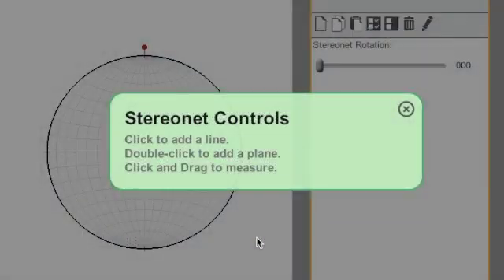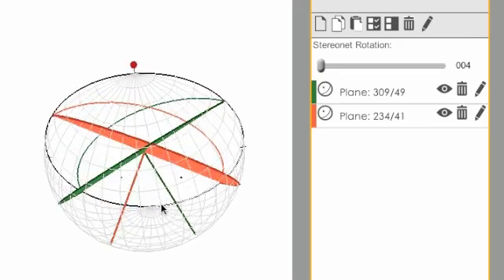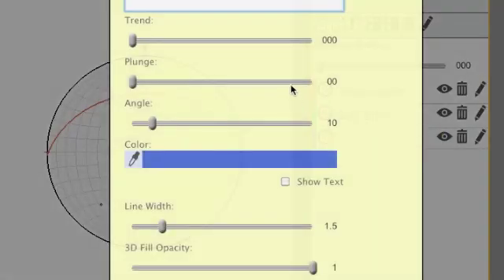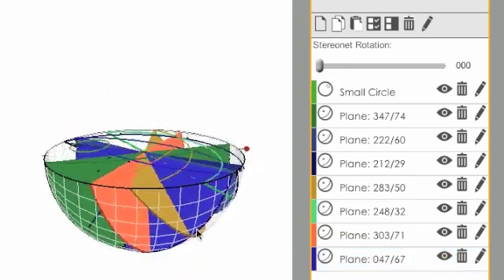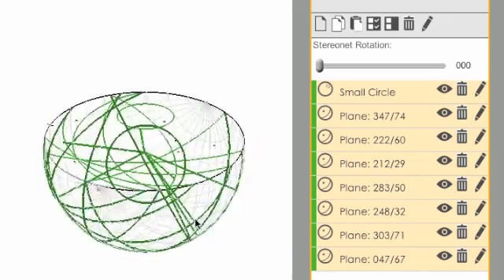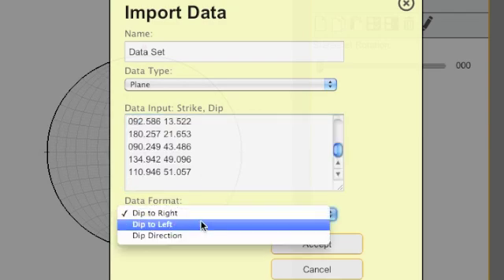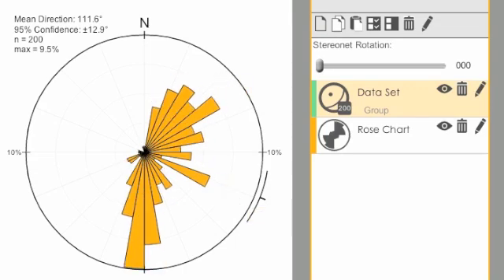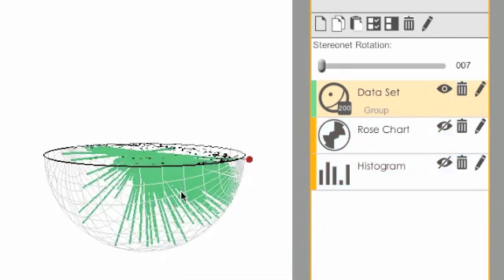Stereonet - Visible Geology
Create and edit orientation data in 3D! This stereonet program acts like a piece of paper, but you can rotate it into the third dimension. Great for learning what a stereonet is and for visualizing large data sets using like rose diagrams and histograms.